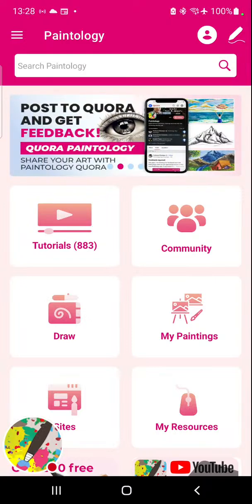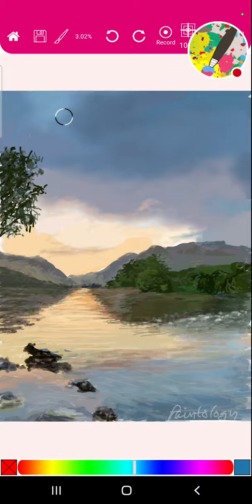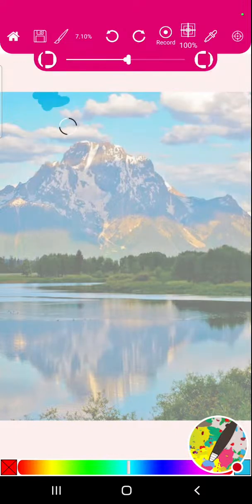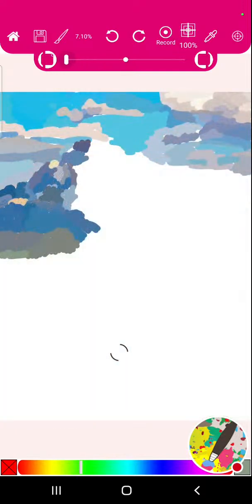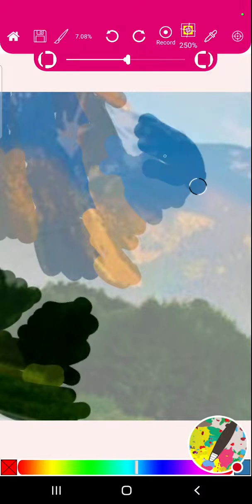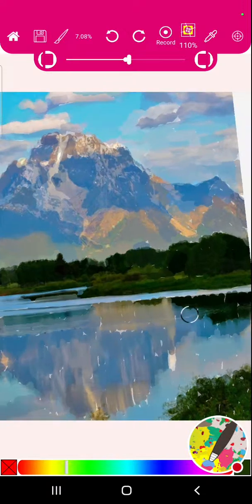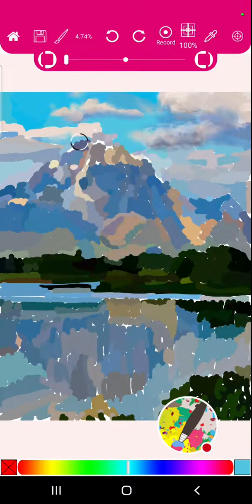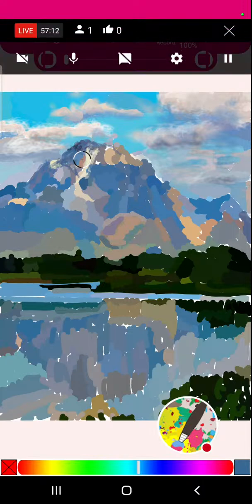Completed! We will do this drawing of lovely moutnain lake scene with Paintology!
Update:
Completed Drawing:

I hope you enjoyed the livestream sessions so far showing the power and and capabilities of the digital medium using a handful of tools.
We will make this Part 1 of the drawing that we will continue and finish on the other channel...